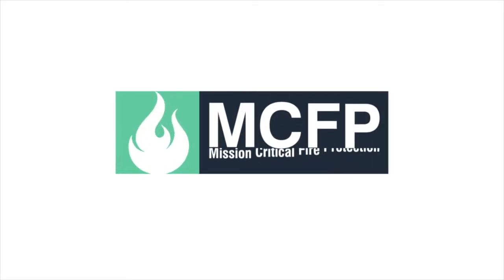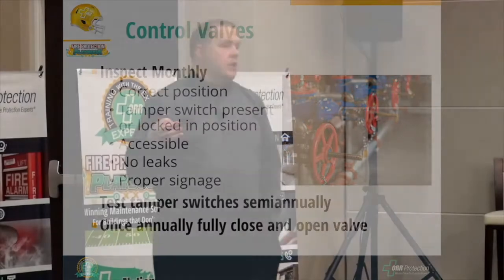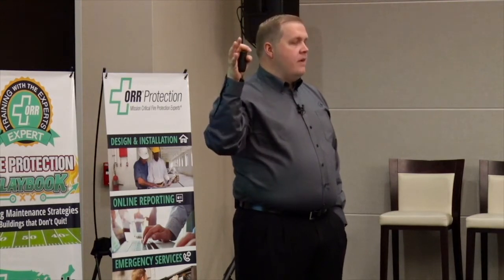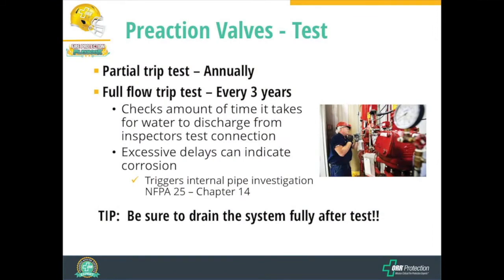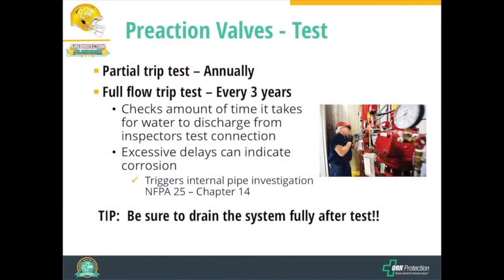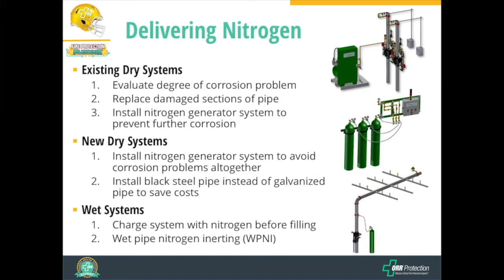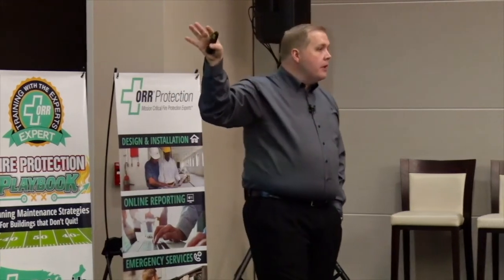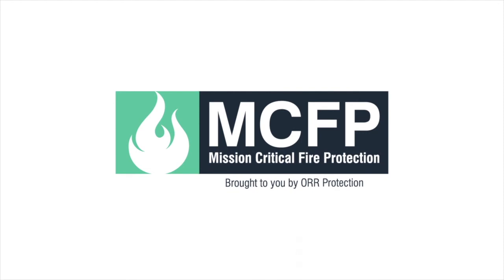Valve Inspection & Corrosion Mitigation